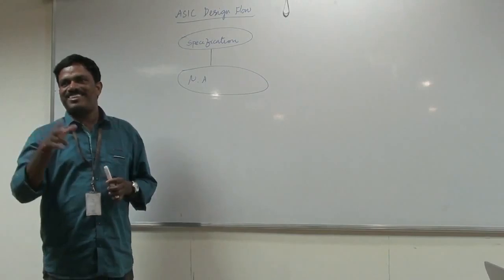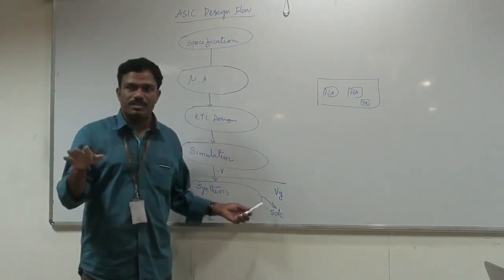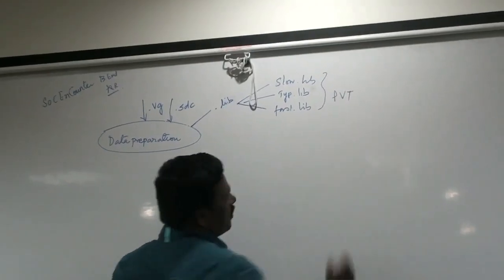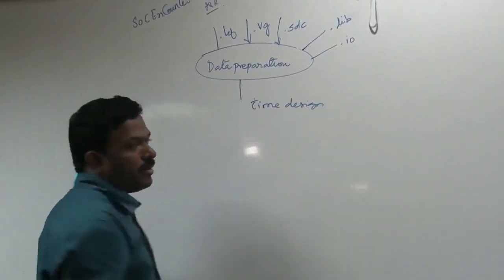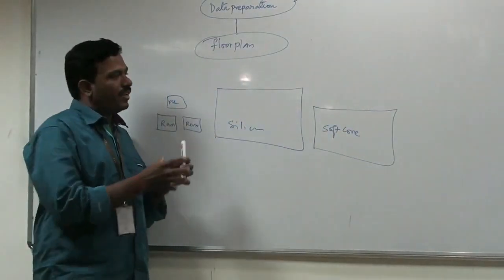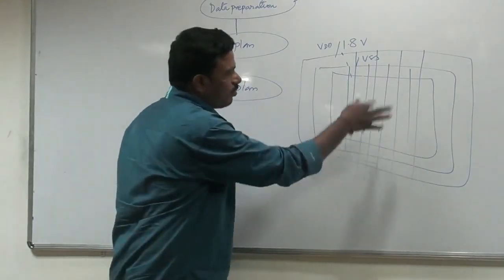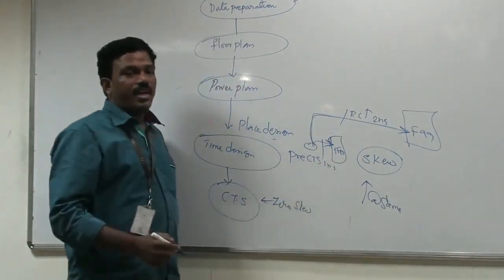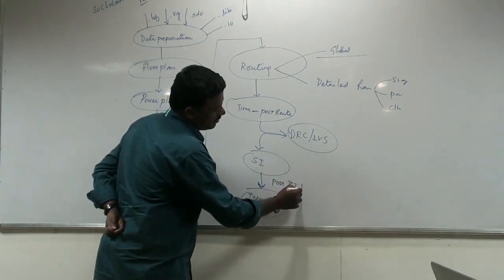ASIC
Thanks to our Chancellor Dr G Viswanathan Sir